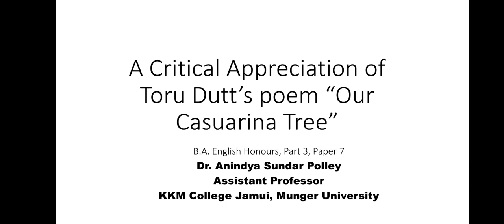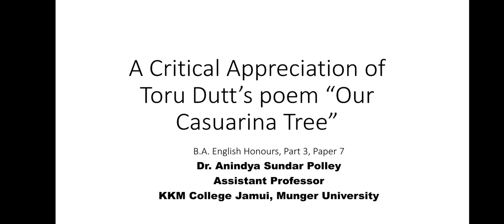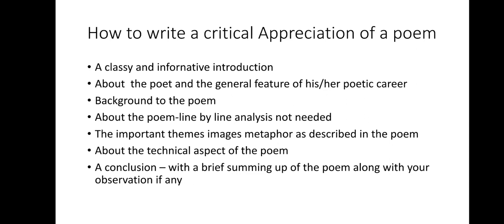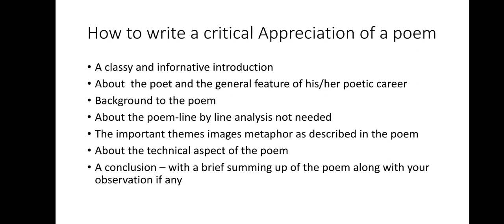How to write Critical Appreciation Toru Dutt's Our Casuarina Tree , BA Eng, Part 3, Dr Anindya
By Dr. Anindya Sundar Polley, Assistant Professor, KKM College  Munger University